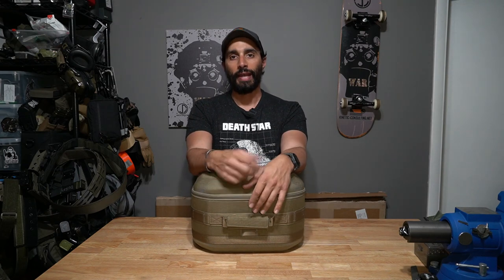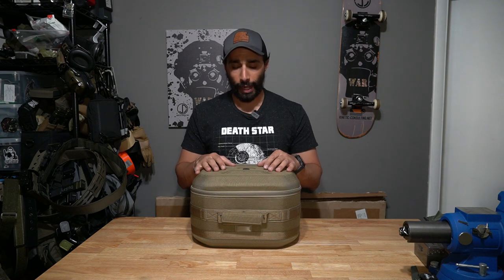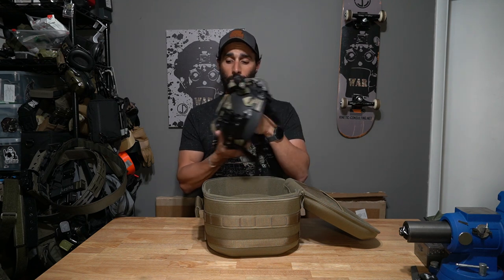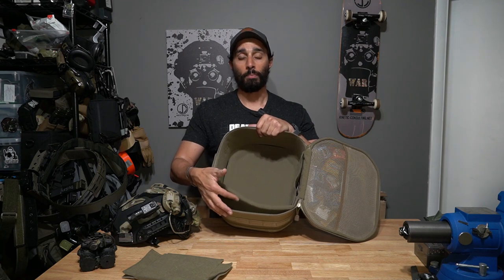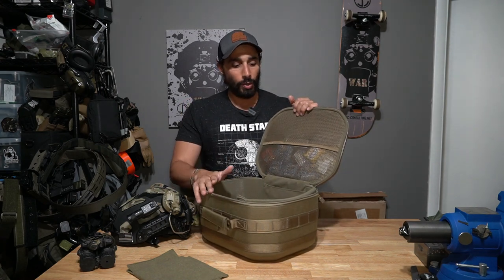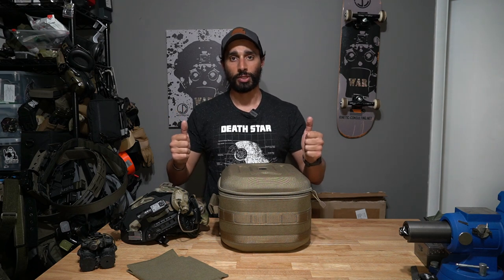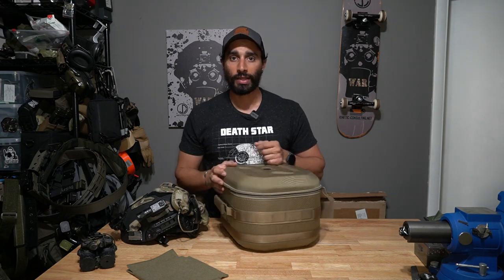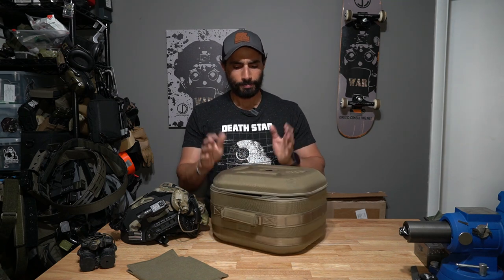Ape Defense Bucket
The Ape Defense Bucket for helmets and other random shenanigans. Enjoy.